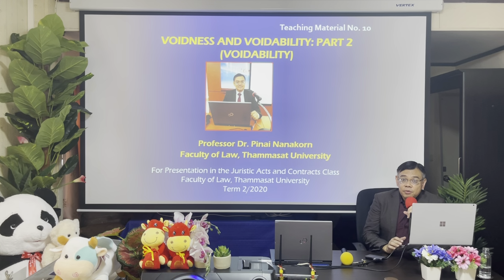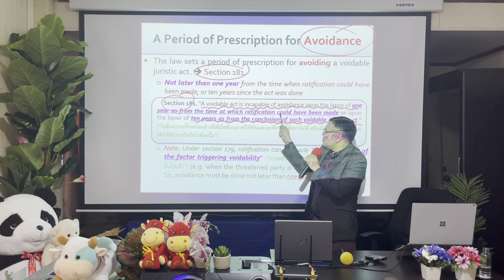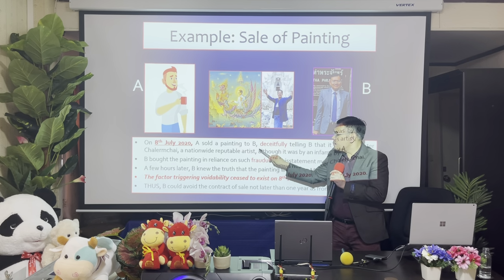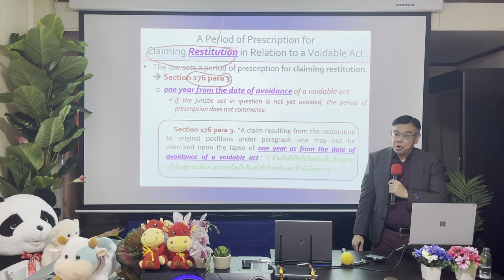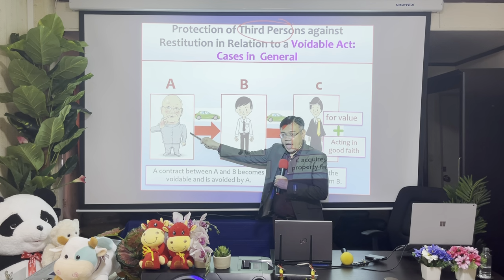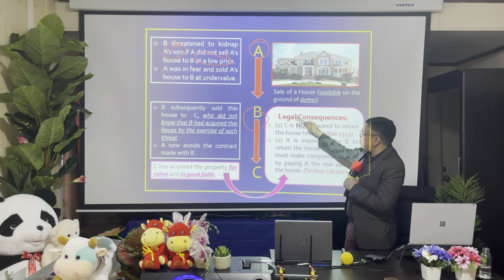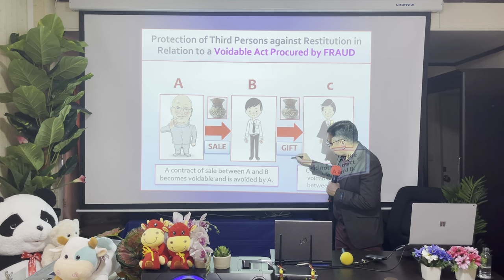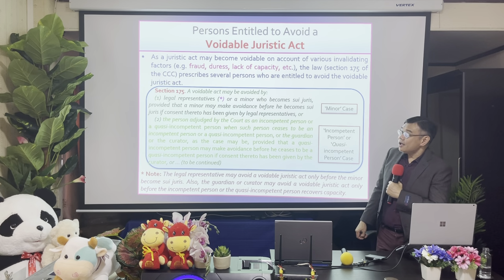Voidability of a Juristic Act in Thai Law: Part 2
An Online Lecture by Professor Dr. Pinai Nanakorn for Law Students of Thammasat University, Thailand